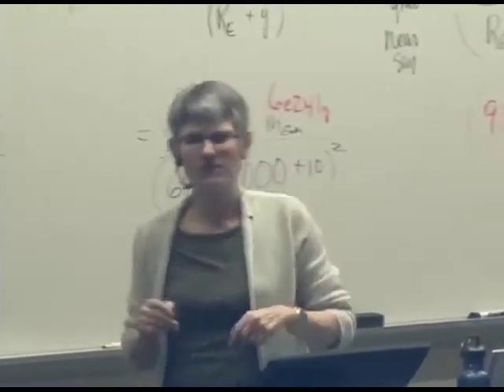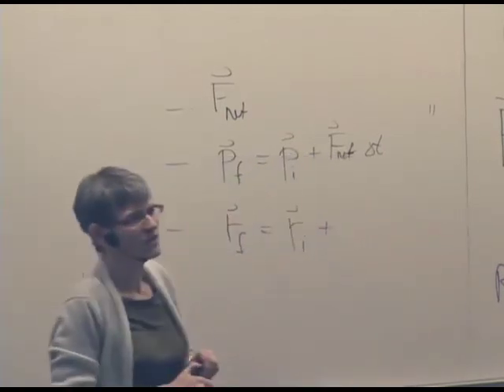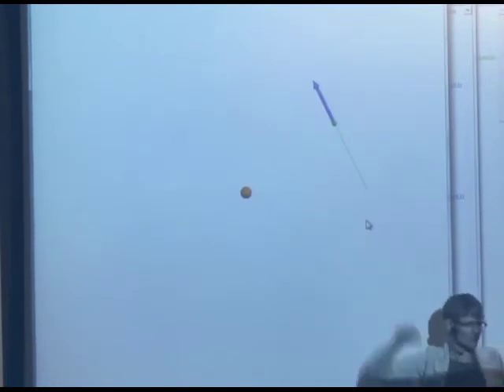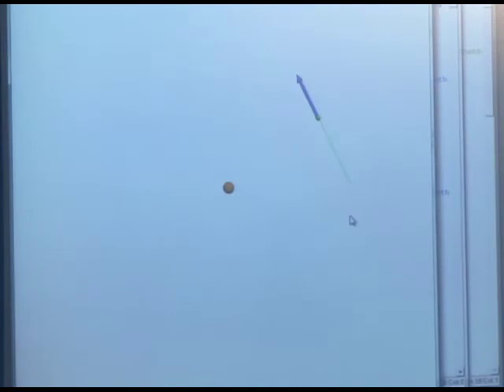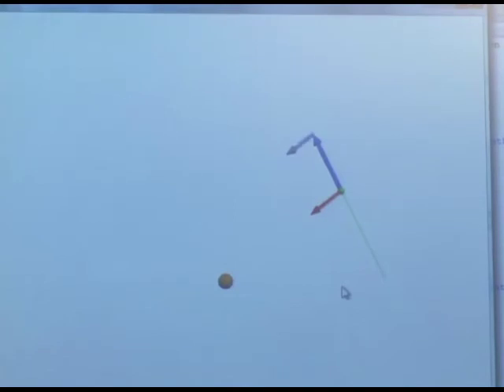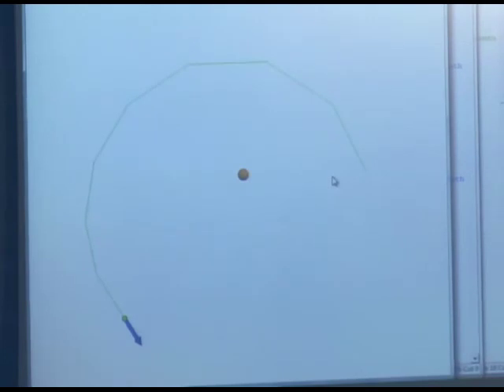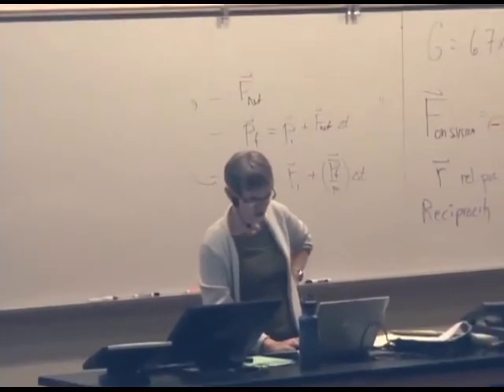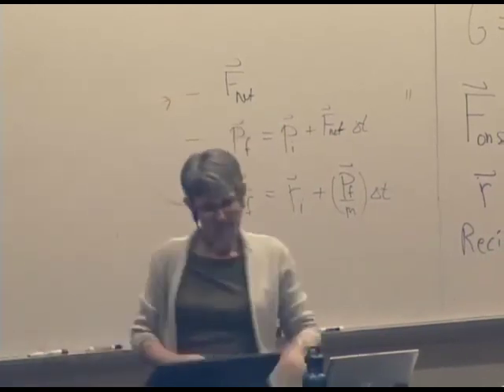Ch3L1e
Chapter 3 lecture 1e section 3.5 - Ruth Chabay